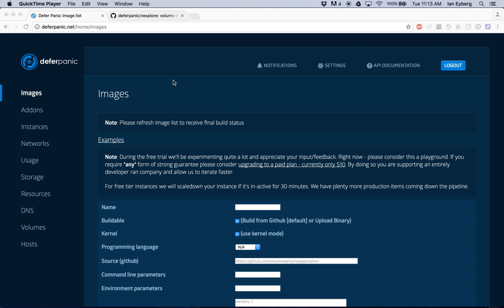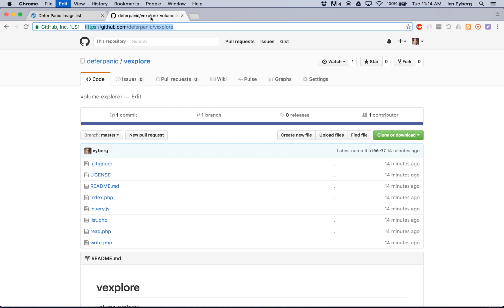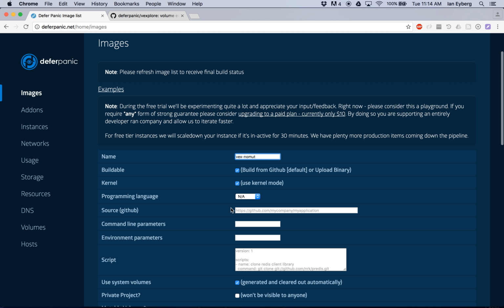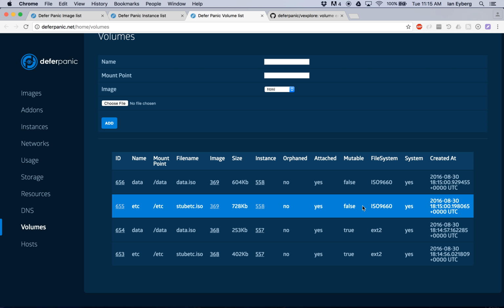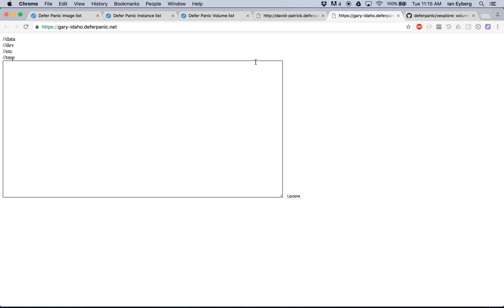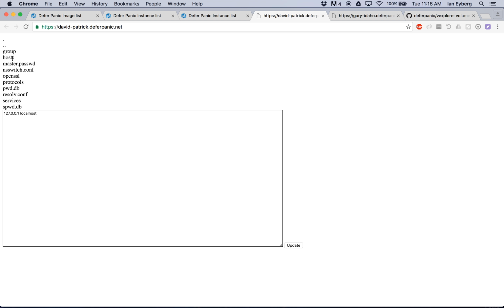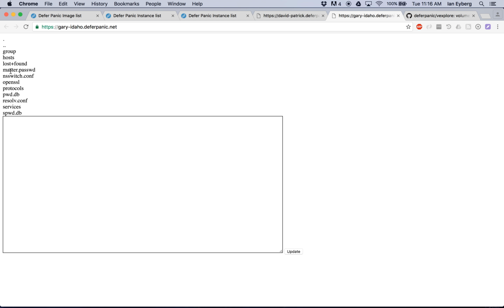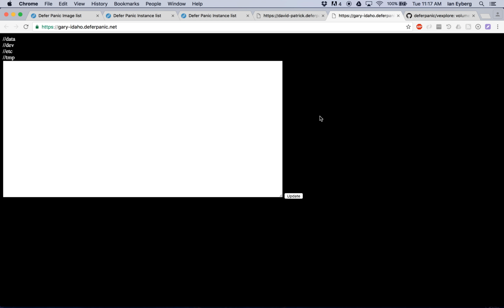Immutable vs Mutable Volumes for Unikernels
In this video we show the ability to create a unikernel project and specify that the volumes are immutable or not at creation time. We show a small php project that exports a file browser and allows your edit your files in realtime. We show the same project with the immutable defaults denying fwrite calls.